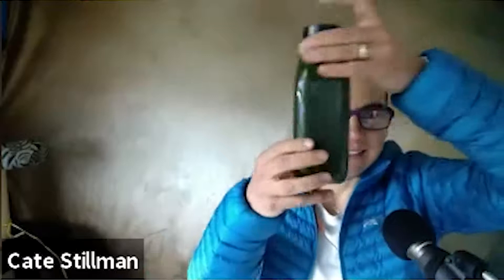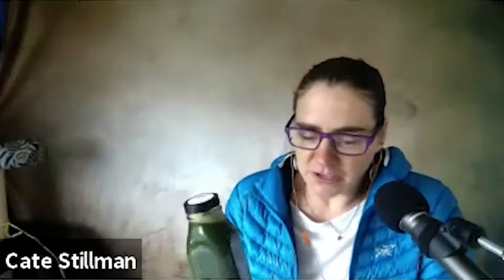How to Make the Best Green Juice - Thistle Juice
🦉🕸️🤠 CATE STILLMAN - founder of Yogahealer.com, guides a global online tribe to thrive in their bodies while achieving their life goals through innovative yoga and Ayurvedic teachings since 2001. She hosts the Yogahealer Podcast, with over 500 episodes! Cate is the author of 2 books: Body Thrive and Master of You.

→ Body Thrive
→ Master of You